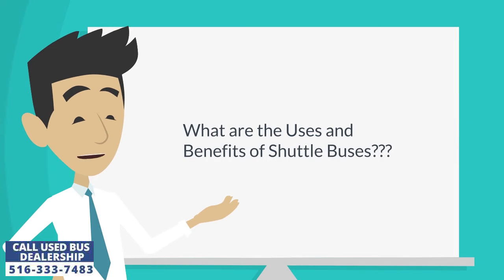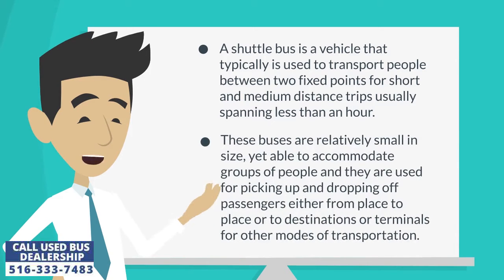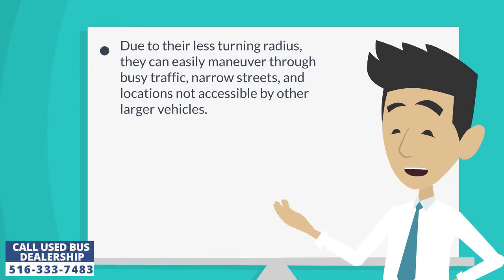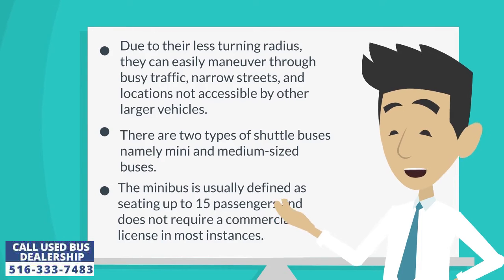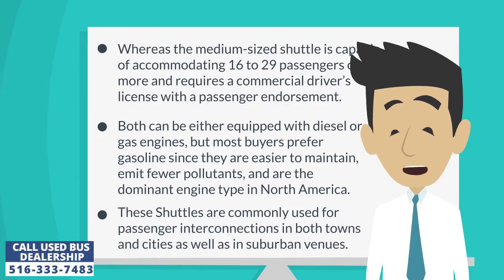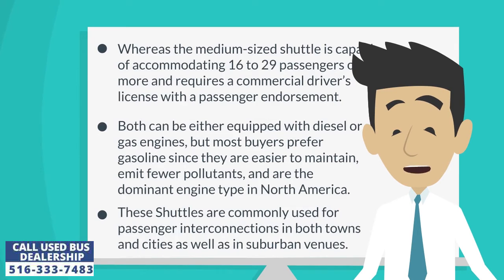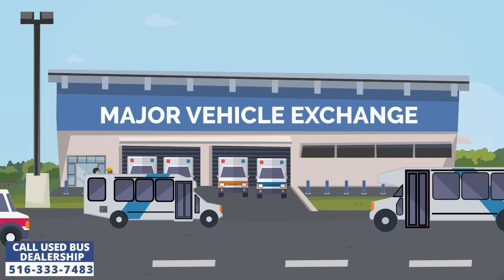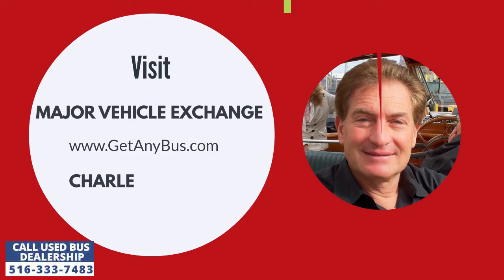Shuttle Bus For Sale | The uses and benefits of used shuttle buses for sale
A shuttle bus for sale is a vehicle that typically is used to transport people between two fixed points for short and medium distance trips usually spanning less than an hour. These buses are relatively small in size yet able to accommodate groups of people and they are used for picking up and dropping off passengers either from place to place or to destinations or terminals for other modes of transportation. Due to their less turning radius, they can easily maneuver through busy traffic, narrow streets, and locations not accessible by other larger vehicles. There are two types of shuttle buses namely mini and medium-sized. The minibus is usually defined as seating up to 15 passengers and does not require a commercial license in most instances, whereas the medium-sized shuttle is capable of accommodating 16 to 29 passengers or more and requires a commercial driver’s license with a passenger endorsement. Both can be either equipped with diesel or gas engines, but most buyers prefer gasoline since they are easier to maintain, emit fewer pollutants, and are the dominant engine type in North America. Shuttles are commonly used for passenger interconnections in both towns and cities as well as in suburban venues.

There are several ways a shuttle bus can be used:

1. Jitney Bus Service: The shuttle for sale can be used to transport a small or large number of people directly between urban areas to suburban regions for a fee. Such services are frequently referred to as a Jitney Bus or Dollar Ride service because the riders have to pay a fixed amount to reach their destination. They are also used to transport people directly from suburban areas to the large population and business centers in the city.

2. Park and Ride Service: These services are generally offered by transportation operators and businesses because they do not have sufficient parking space to accommodate the vehicles of every person or employee. The members or employees are picked up or drive to drive from their homes to the parking lots nearest to their office train, intercity bus, or church. A shuttle bus waiting at the parking lot picks and drops them off to their office location or church and vice versa by the end of the day. These shuttle services provide great relief to churches who have problems managing the number of cars parked outside their premises. In order to keep their membership growing many churches are forced to offer this type of transportation to their congregation.

3. Feeder Bus Service: These services are offered by private transportation operators to people residing in a particular neighborhood where the shuttle bus picks them up at a predetermined time and drops them off to the nearest railway stations, airport, sea transit or intercity bus station. This service is widely used by people living in suburban regions who have to travel daily to their respective places of employment (POE) in business and population centers across the city OR they are used in places that are far away from other modes of transportation. The same service is repeated in the evening to get people back to their homes from the airport, railway or bus station.